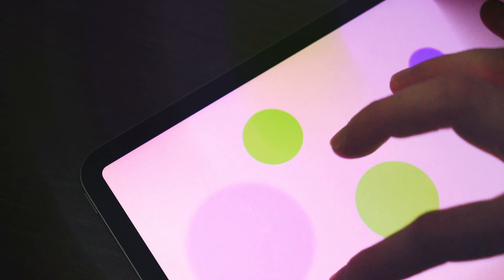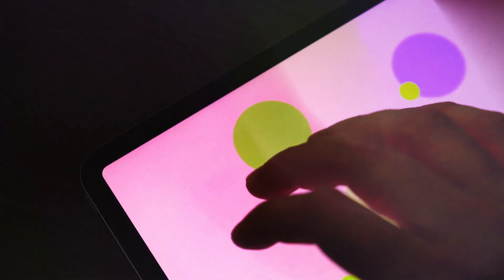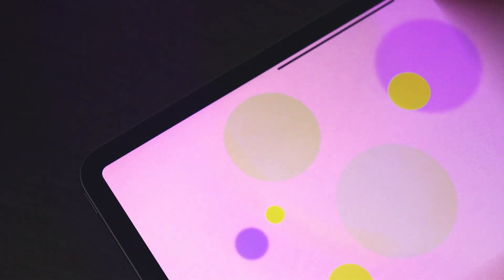Scenery (Max for Live) + Bloom (iOS) | Generative Ambient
Adding a bit of ambience -- bird chirps, street noise, airport chatter, ocean waves -- is a rather underrated and effective method for adding interest to sparse music without having to add additional parts or unnecessary variation. It’s just tedious enough to set up an independently pitched and stretched looping long sample in Live to not even bother, but that’s not the case anymore: Scenery is purpose-built for playing “background sound” in your Live project as quickly as possible, transporting yourself and your music to new inspirational environments with a mouse click.